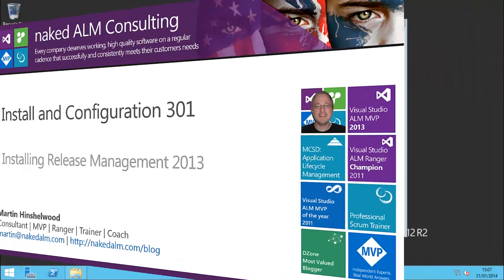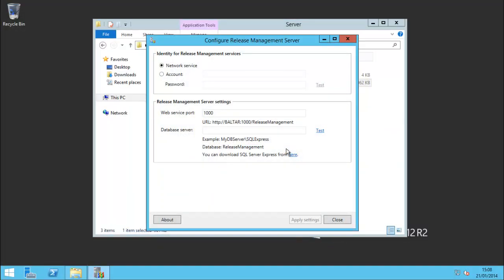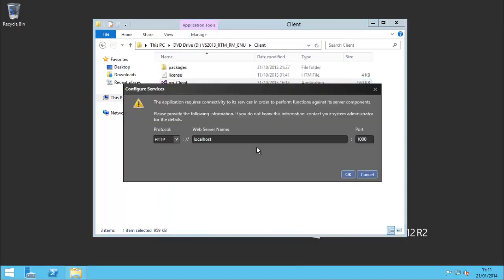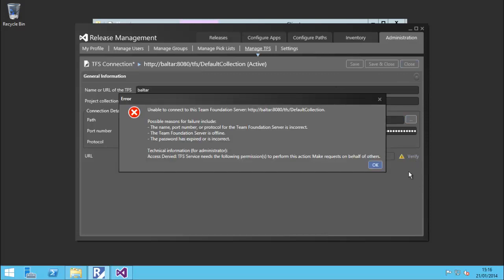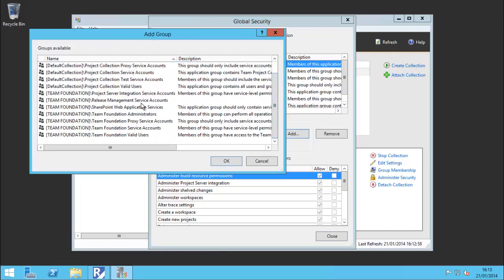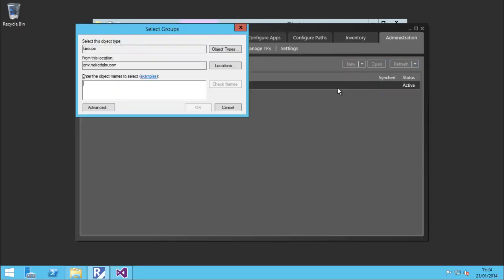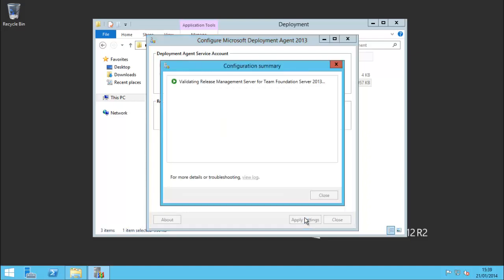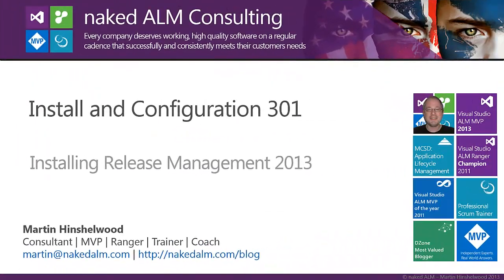Install TFS 2013 Release Management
Have you seen how easy it is to install and configure a full release management suite with Visual Studio 2013? See Martin install and configure the new Visual Studio 2013 Release Management Server, Client, and Deployment Agent in under 10 minutes.